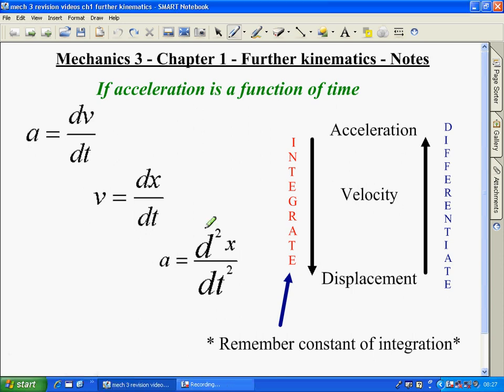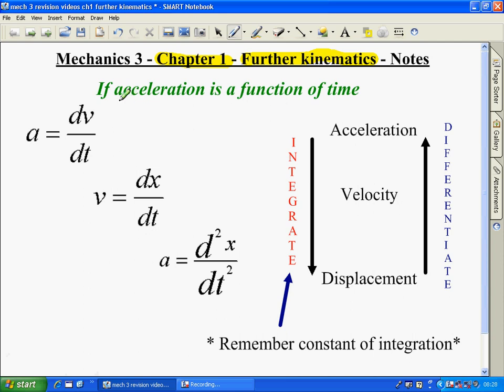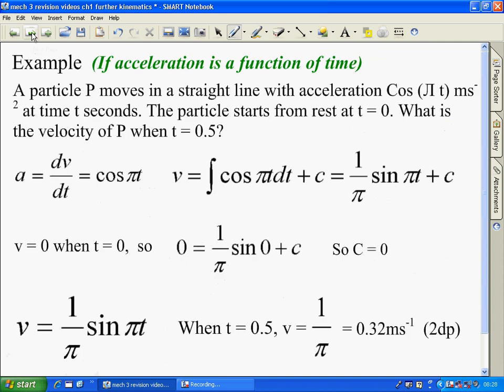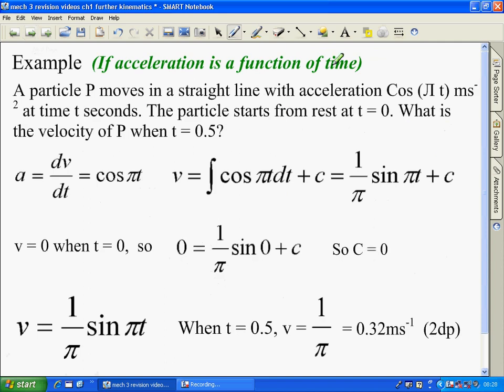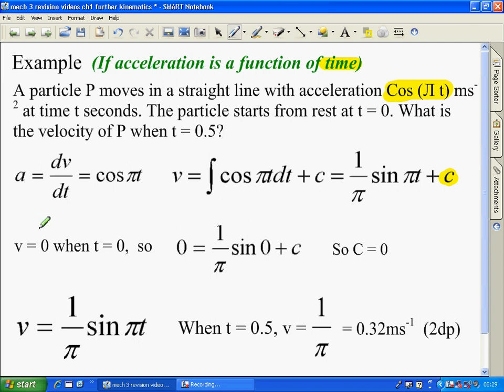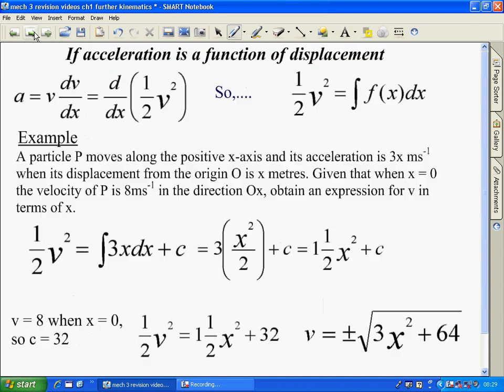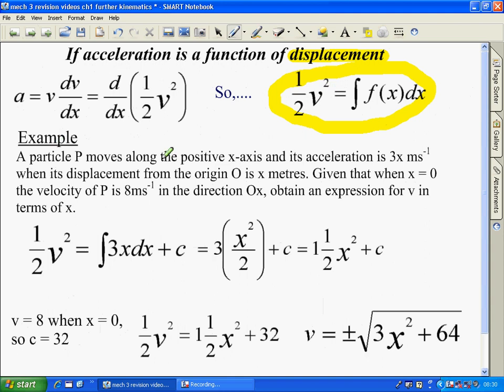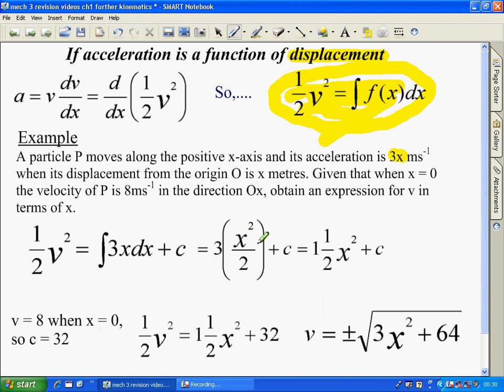mechanics 3 - ch1 further kinematics.avi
Mechanics 3 A level module. Summary of Further Kinematics